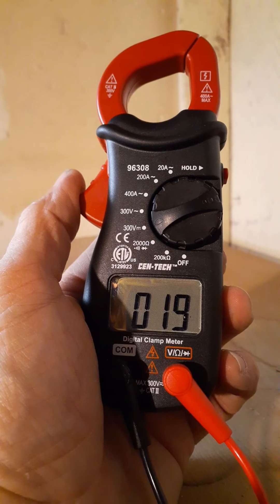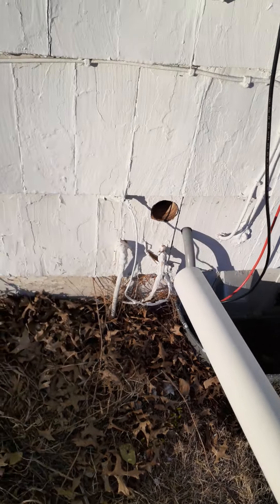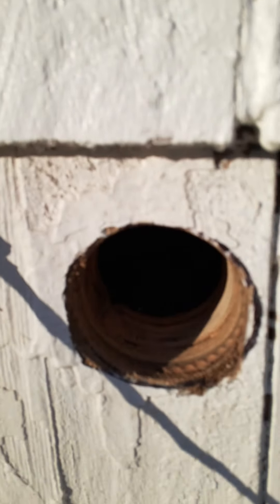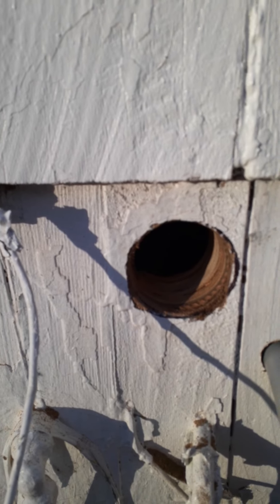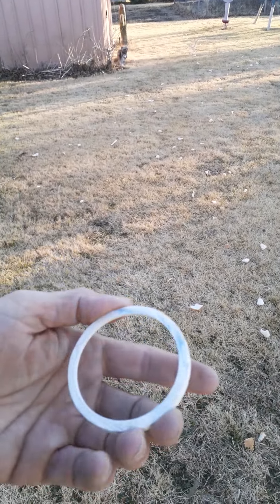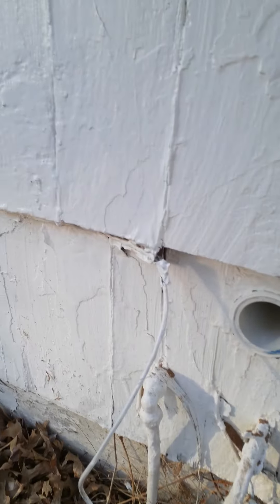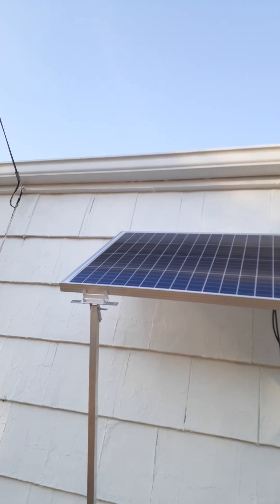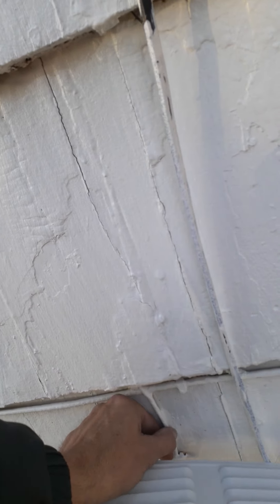February 2nd 2021 running Vapor vent pipe and conduit line for electrical solar panel part 1